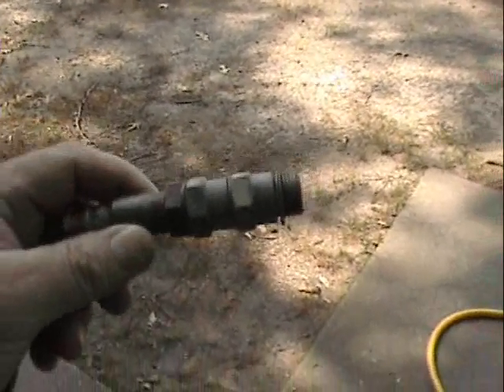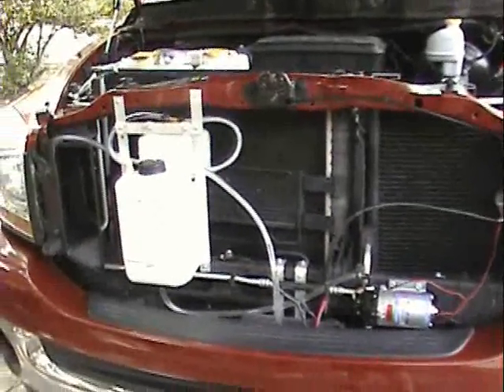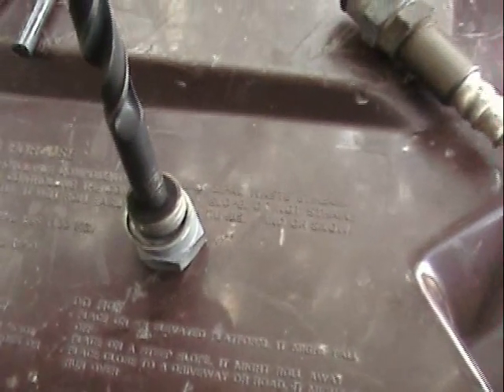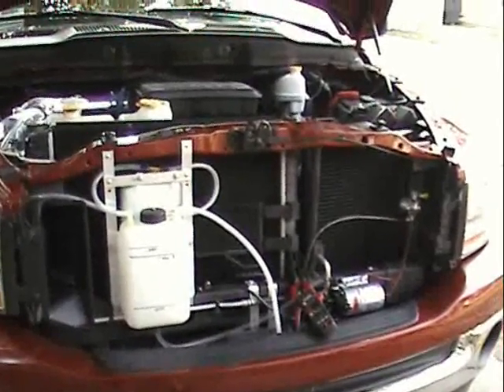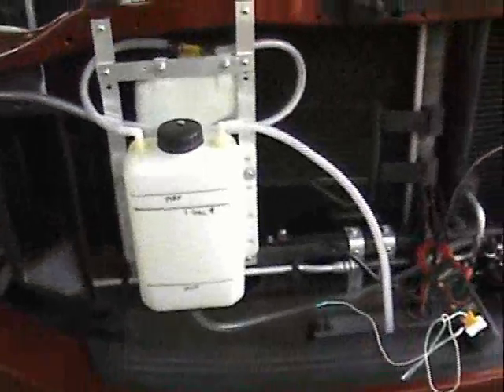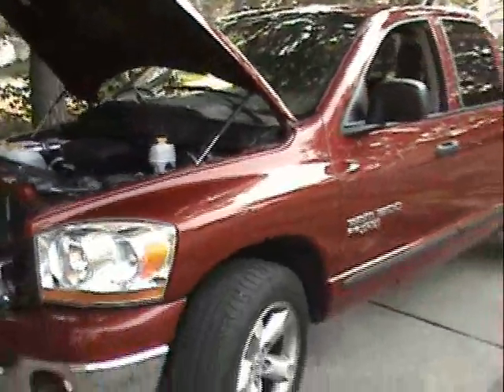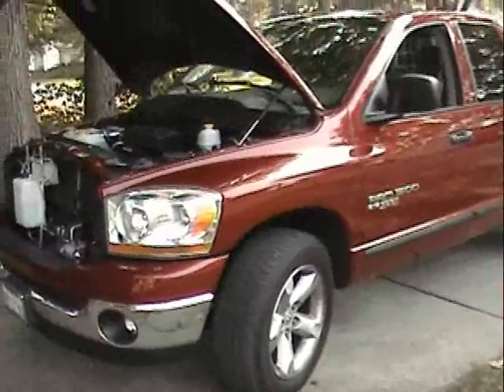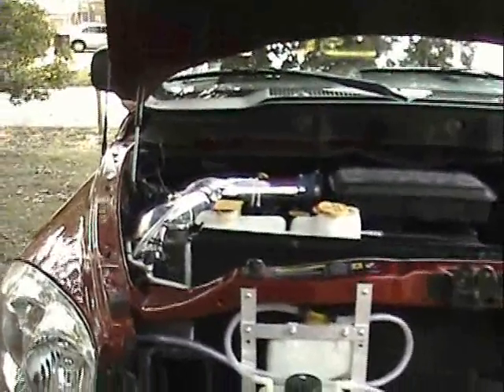HHO install Ram 1500 #12, O2 sensor extenders revisited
Second video dealing with my O2 sensor extenders